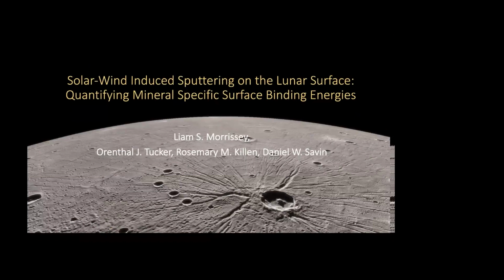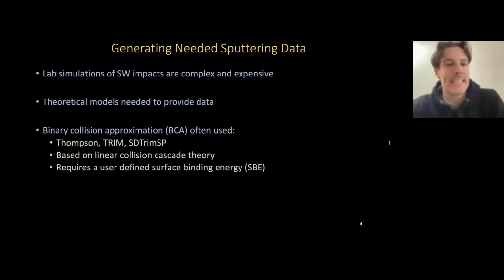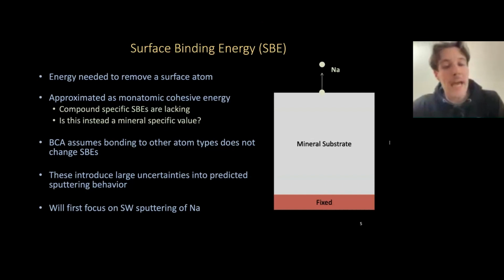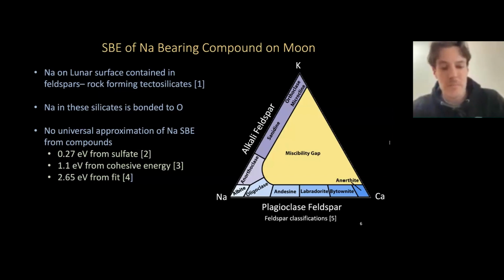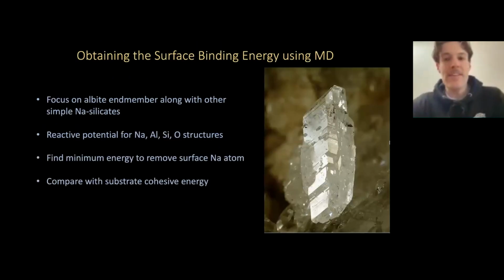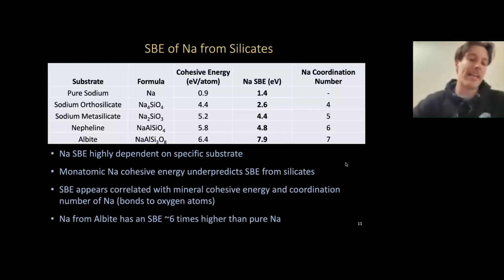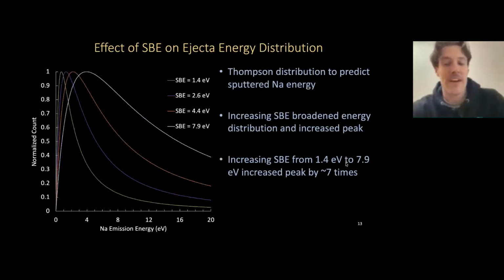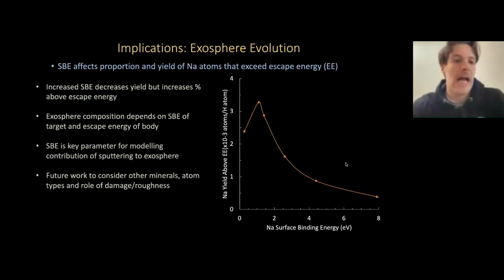Lunar Surface Science Workshop: Heliophysics Applications Enabling and ... : Morrissey L. S. *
Heliophysics Applications Enabling and Enabled by Human Exploration of the Lunar Surface
Solar-Wind Induced Sputtering on the Lunar Surface: Quantifying Mineral Specific Surface Binding Energies [#1018]
Morrissey L. S. *   Killen R. M.   Tucker O. J.   Savin D. W.